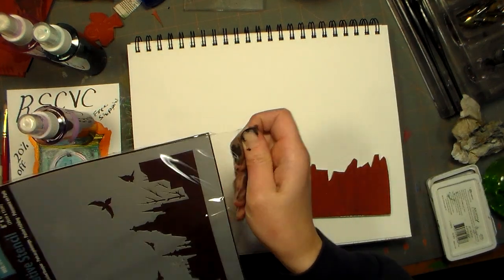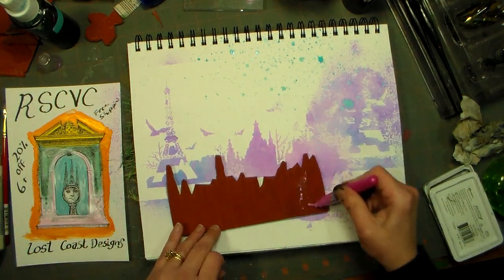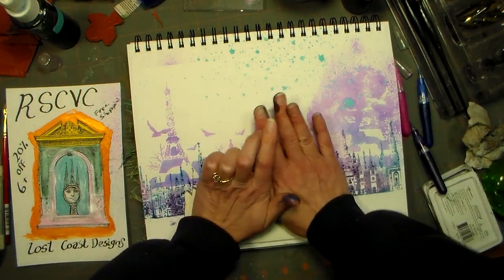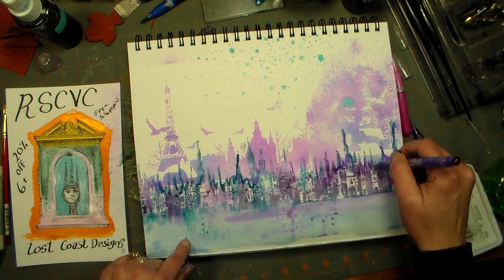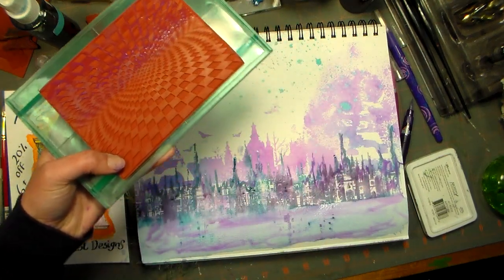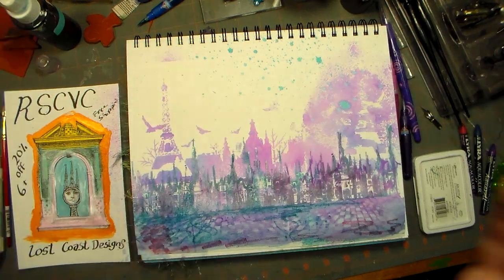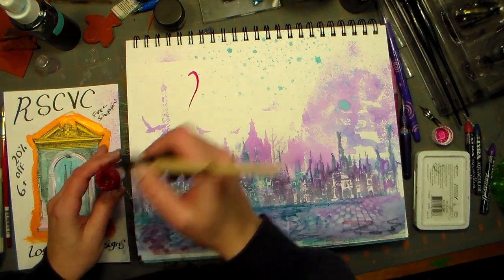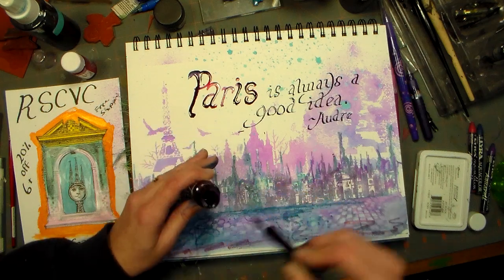Paris {on-the-fly} Art Journal Page!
Today we will make a fun and unplanned art journal page using stencils, stamps, ink, watercolor crayons and calligraphy nibs!

The stamps I am using are from Lost Coast Designs, save 20% and get free shipping USA and CAnada or half price shipping elsewhere in the world through 11/19/14 by putting the code RSCVC in the comments box when you order. The discount will be taken off before they run your card or if paying by paypal you will be refunded the amount.

Bombay india ink
Speedball calligraphy nibs and holder
Lyra watercolor crayons
Sheena Douglas Stencil